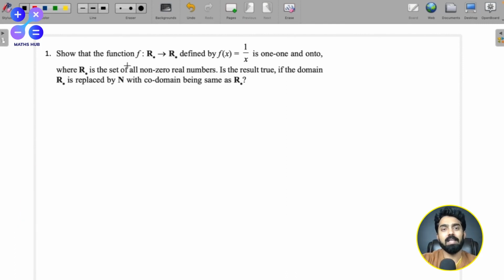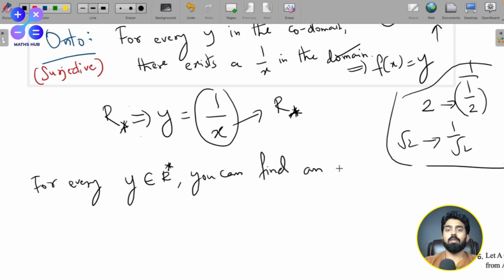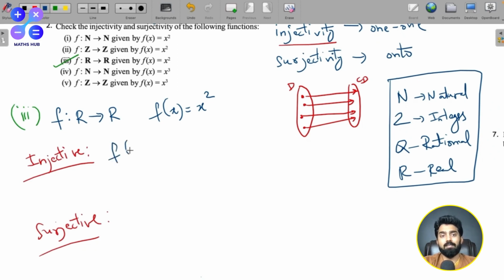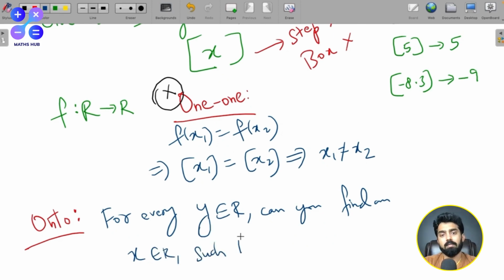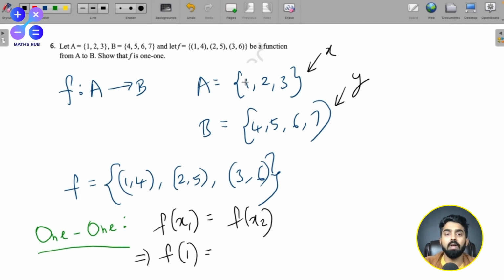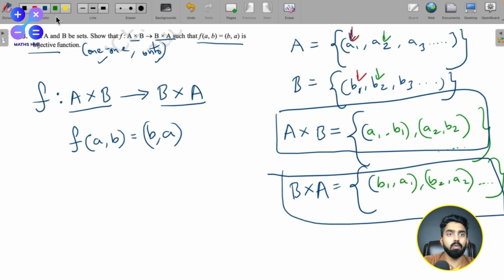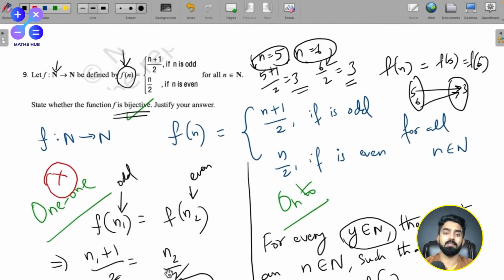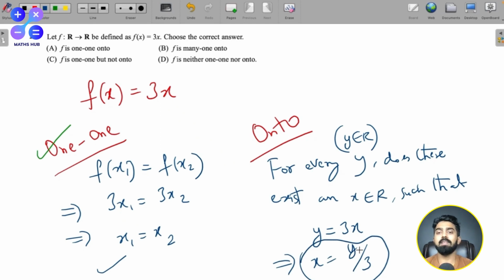Relations & Functions Exercise 1.2 Solutions - NCERT Class 12 Chapter 1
Video topic - Relations & Functions Exercise 1.2 Solutions - NCERT Class 12 Chapter 1

So, are you ready to ace your Class 12 Maths with confidence? 🚀